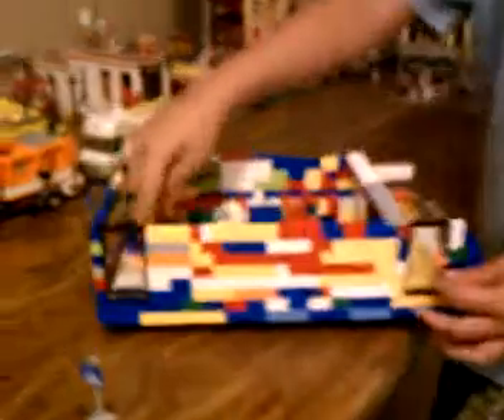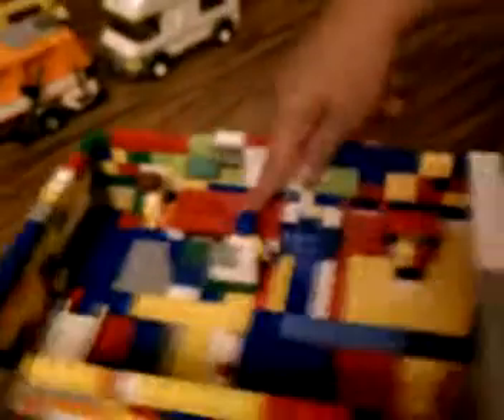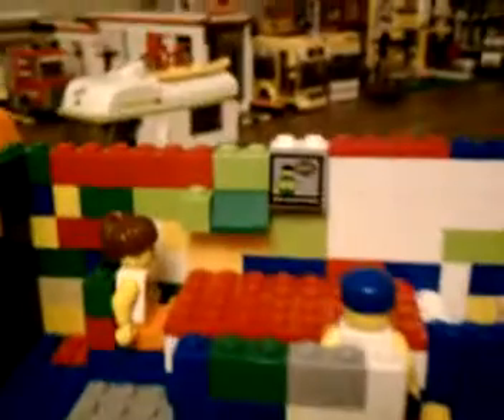Qik - Mobile video by Summer Lusk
Streamed by Summer Lusk in Hoover, AL. Qik is the fastest way to upload videos to YouTube from your mobile phone.